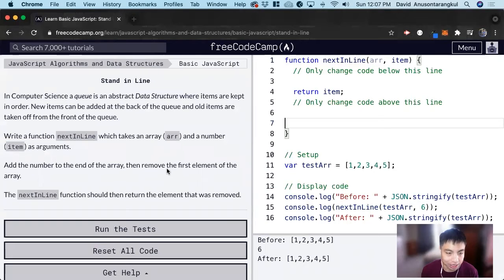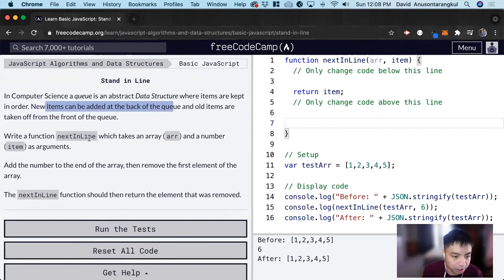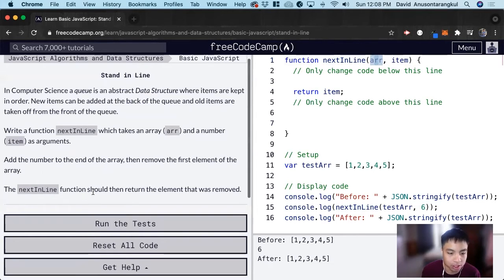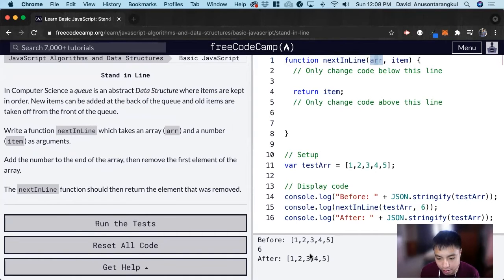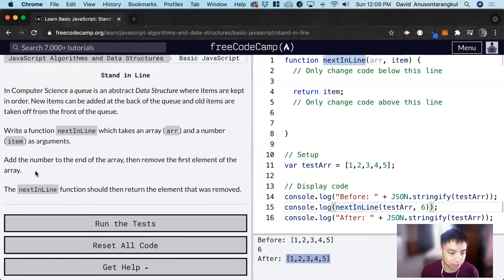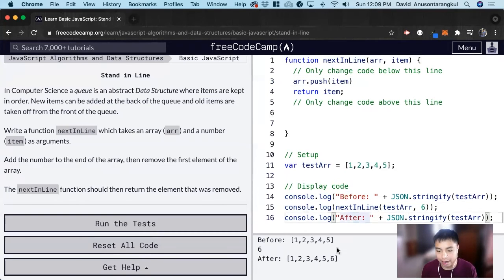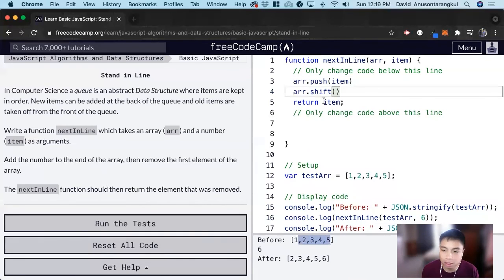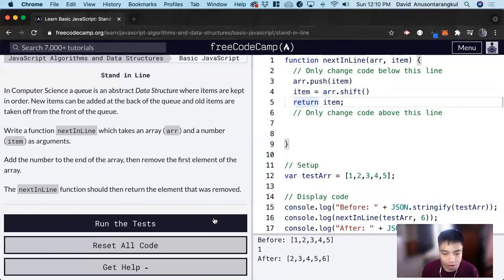Stand in Line (Basic JavaScript) freeCodeCamp tutorial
Certification: JavaScript Algorithms and Data Structures
Course: Basic JavaScript
Lesson: Stand in Line
freeCodeCamp tutorial

In this lesson, we learn about a queue in Computer Science.